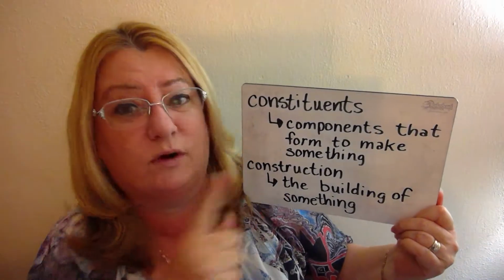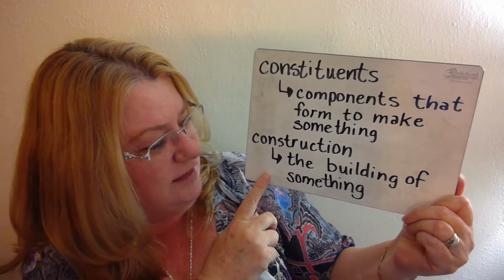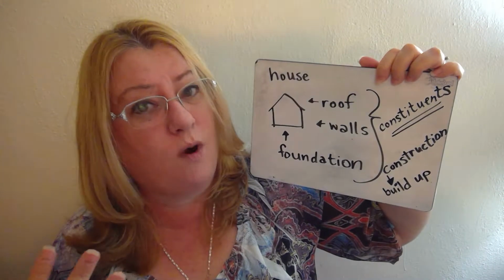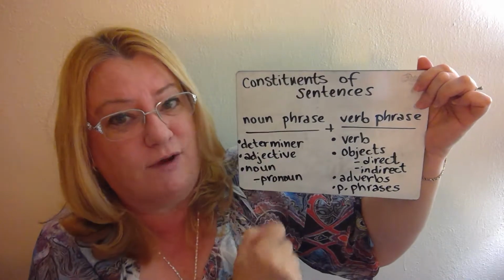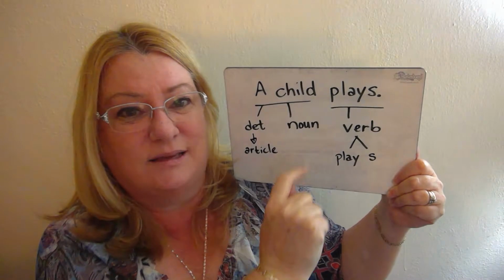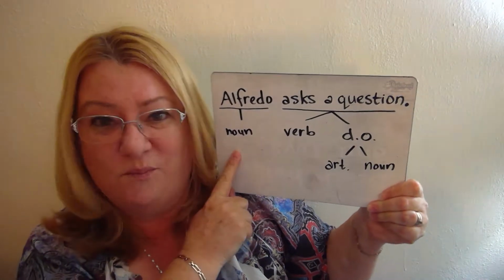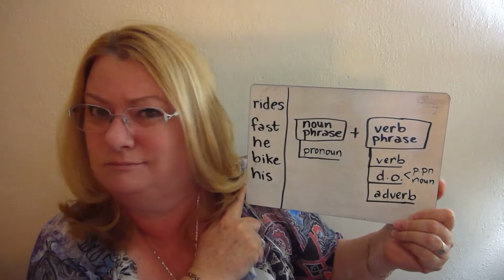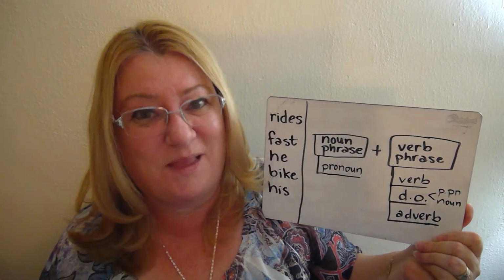Constituents and Construction of Grammar